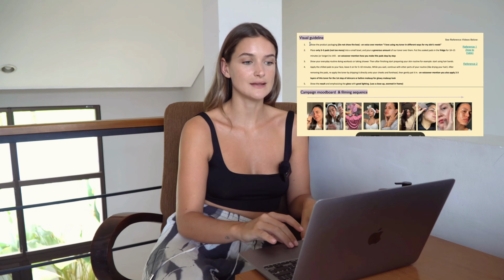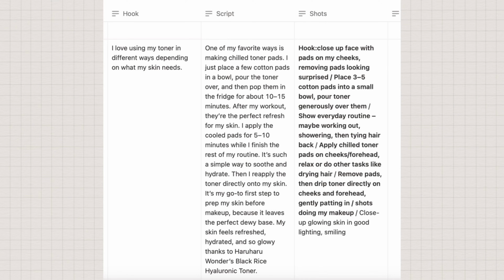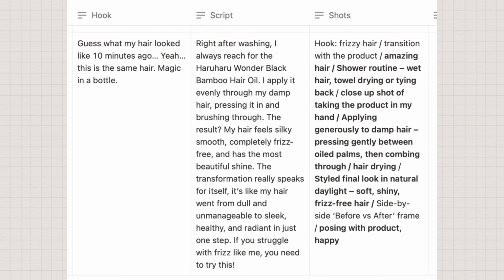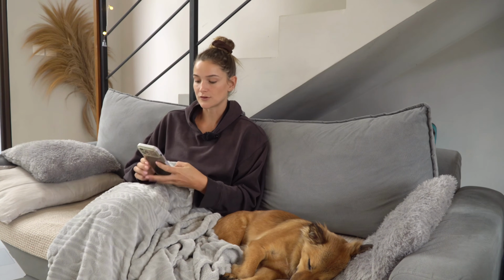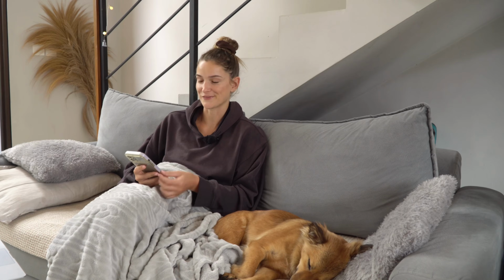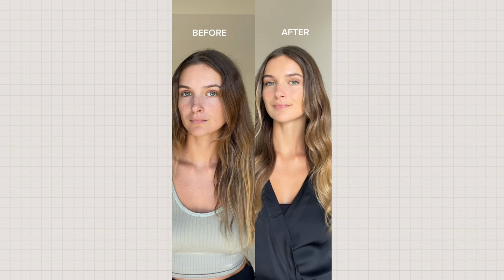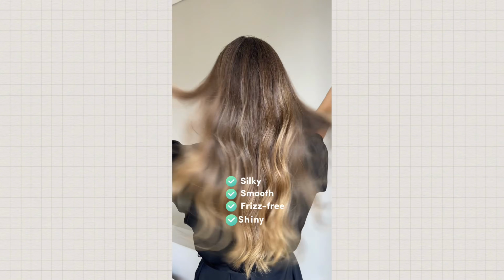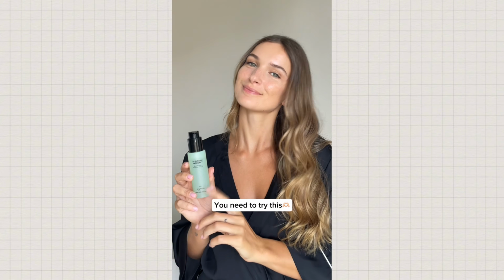BEHIND THE SCENES of a UGC Project 🎬 | How I Script, Film & Deliver UGC Videos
Ever wondered how a UGC creator handles a project from start to finish? 🎬 In this video, I’m showing you the full behind the scenes of a UGC collaboration, from unboxing, scripting, filming, editing, to getting paid.

If you’re interested in becoming a UGC creator or just curious about what goes into creating branded content for ads, this video will give you a real inside look.

This project included 2 UGC videos + 2 photos for social media ads, and I’ll walk you through exactly how I delivered them successfully.

💡 If you’re looking for:

* How to become a UGC creator
* UGC behind the scenes
* How to film UGC content
* UGC workflow (from script to final delivery)
* Life as a full-time UGC creator

⏱️ TIME STAMPS:
00:00 Intro
00:39 Unboxing
01:32 Scripting
04:26 Filming
05:06 Editing
05:57 How to add a watermark
06:43 My UGC videos
07:46 Sending deliverables
08:02 Client feedback
08:30 Outro

My signature program for women who want to become confident, booked-out UGC creators in 3 months.